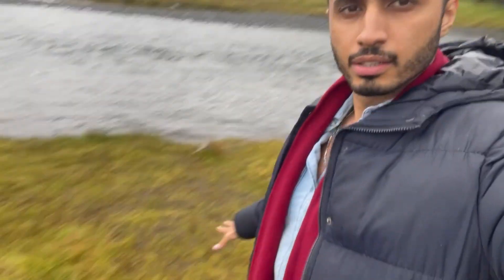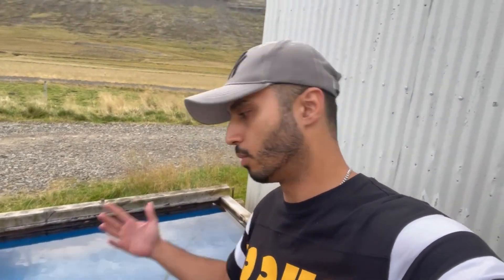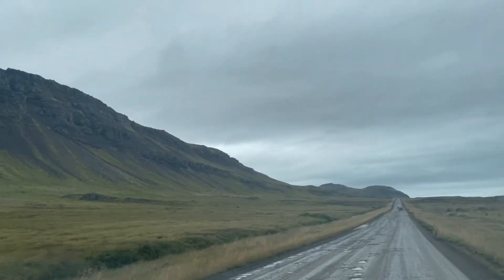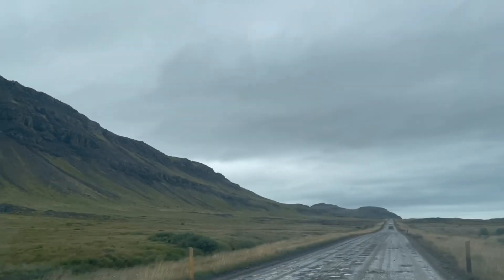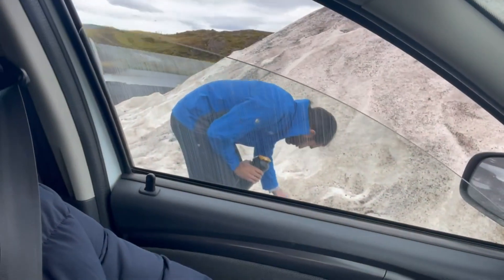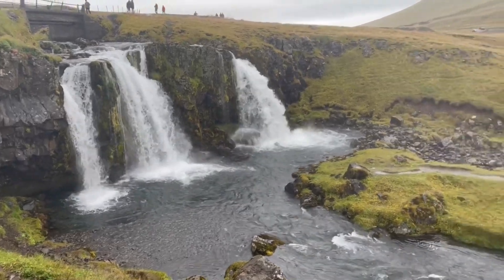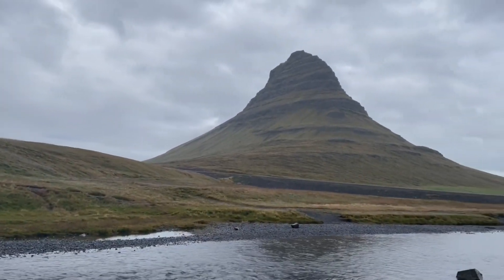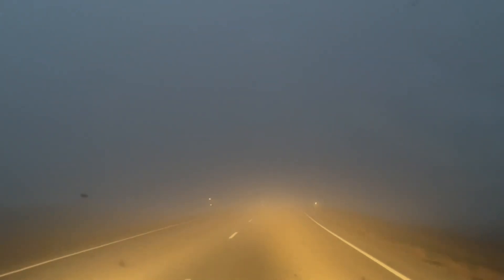Hidden Gems of Kirkjufell: Discovering the Untouched Beauty of Iceland's Famous Mountain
Ahmad is an entrepreneur, self-development coach, traveler, investor and renowned educator. On this channel, he regularly make travelling videos, exploring different cultures and landscapes. He shares his own experiences of travelling, self-discovery and self-realization that has led him to launch this venture.